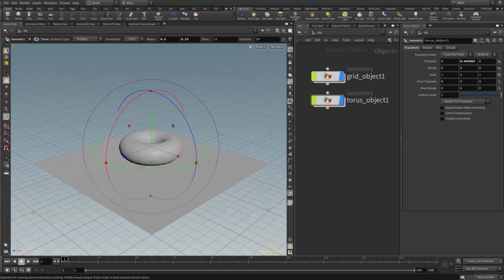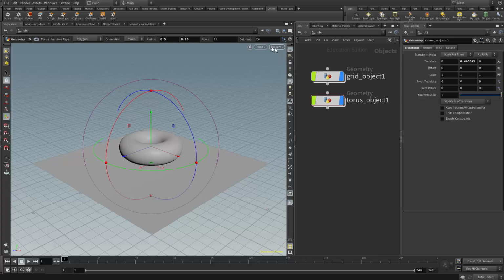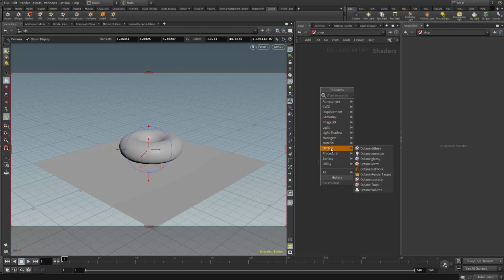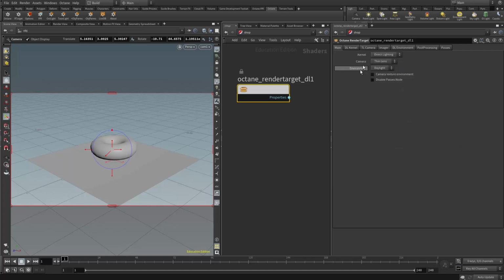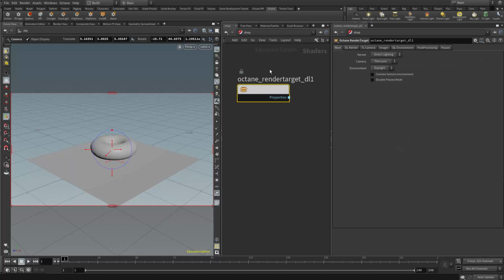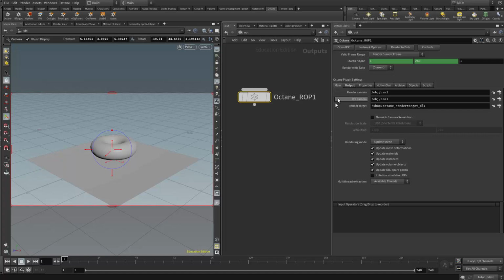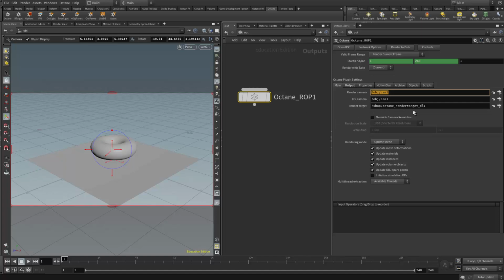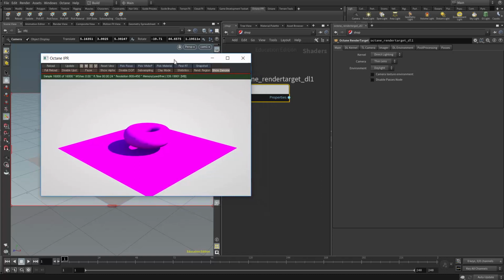Octane Render Nodes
This tutorial has been designed as a supplement to the Houdini courses offered at Becker College and Lesley University.

This tutorial covers the basic nodes needed to render using Octane for Houdini.